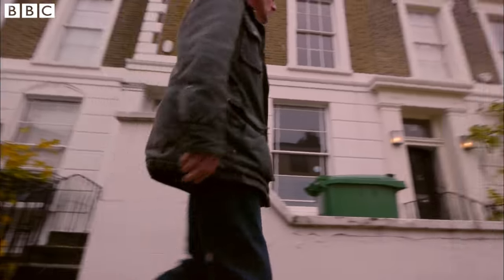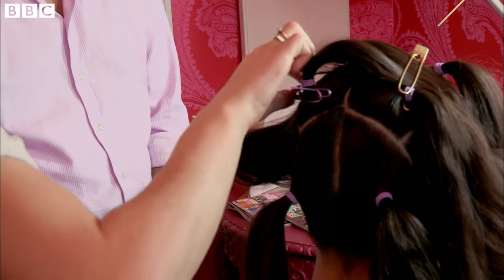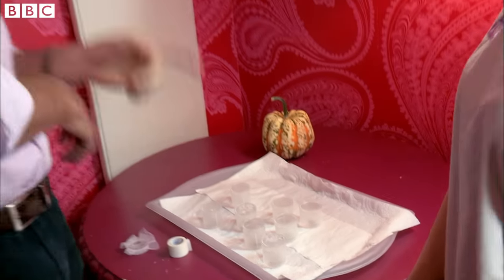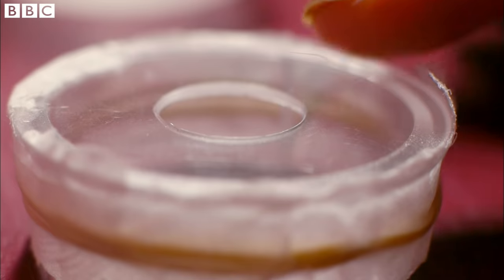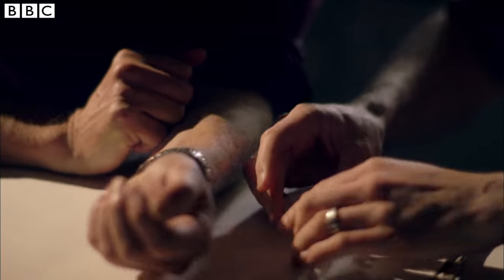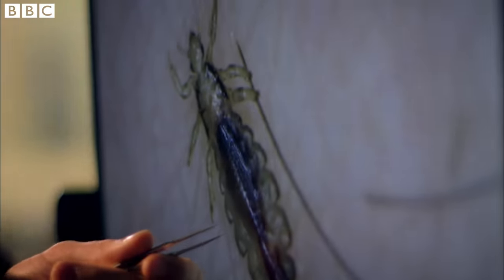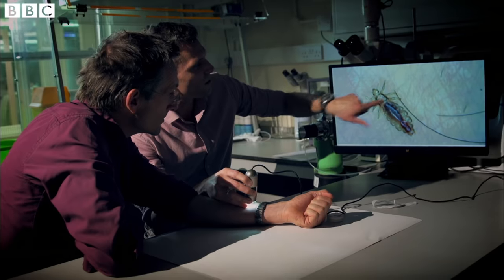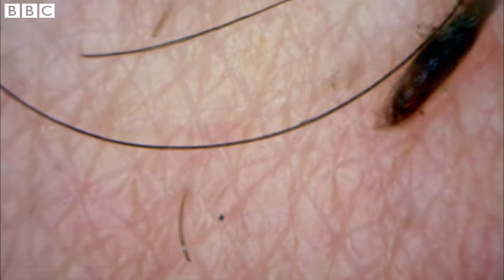Presenter Gives Himself Head Lice On Purpose! | Earth Science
Michael Mosley infests himself with head lice ON PURPOSE for research so you don't have to!